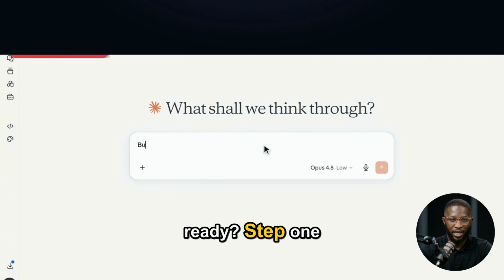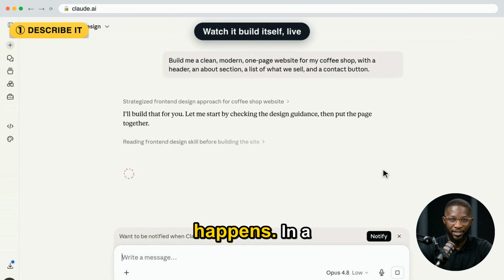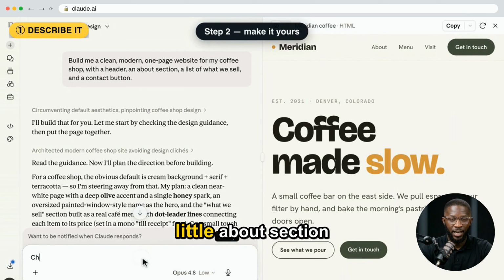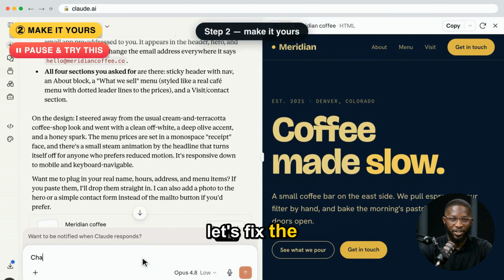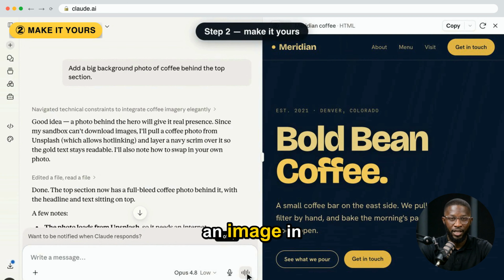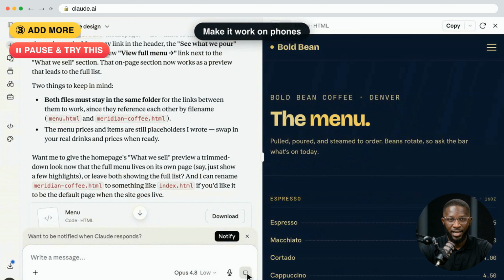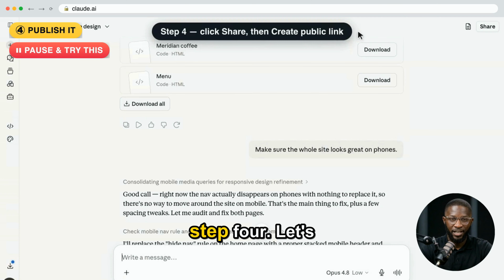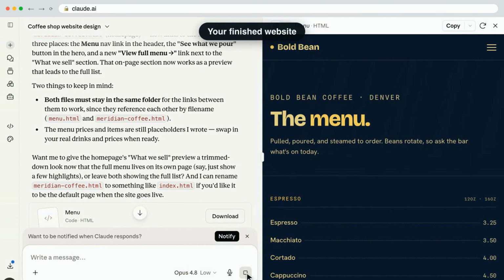I Built a Coffee Shop Website Using Claude AI—No Coding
Build a website with Claude AI, free and with zero code: I built a real coffee shop website just by describing what I wanted. This is a complete beginner walkthrough, so you can follow along and have your own site by the end of the video.

In this Claude AI tutorial you and I build a full one-page website together: we describe it, watch it build itself, change the colours, headline and photo just by asking, add a menu page, make it mobile-friendly, then share and download it.

No coding. No paid tools. No experience needed. If you have ever wanted to build a website with AI but every "free website builder" turned out to need a subscription, start here.

⏱ CHAPTERS
0:00 What you'll build
0:33 Open Claude (free, no code)
1:06 Step 1: Describe your website
1:41 Watch it build itself
2:04 Look at your whole page
2:27 Step 2: Change the colours
2:51 Change the headline
3:11 Add a photo
3:30 Fix anything just by asking
3:52 Step 3: Add a menu page
4:14 Make it work on phones
4:35 Step 4: Share + download your site
4:58 Your finished website
5:23 Recap

🧠 THE PROMPTS I USED (copy these)
1. Build me a clean, modern, one-page website for my coffee shop, with a header, an about section, a list of what we sell, and a contact button.
2. Change the colours to navy blue and gold.
3. Change the headline at the top to: [your own headline]
4. Add a nice warm background photo to the top section.
5. Make the contact button bigger and move it to the top.
6. Add a second page for my menu, with prices.
7. Make sure the website looks good on phones.

Then click Share, Create public link to share it, or Download to save the files.

Is Claude a good AI website builder? For a simple one-page site — a small business, a portfolio, a landing page, an event — it is genuinely faster than Wix or Squarespace, and this video shows exactly where it starts to struggle.

If you built something today, drop your link in the comments, I read them all.